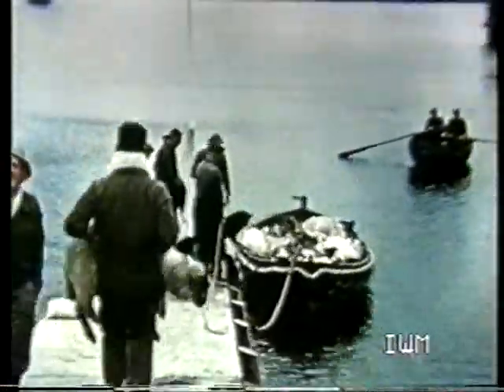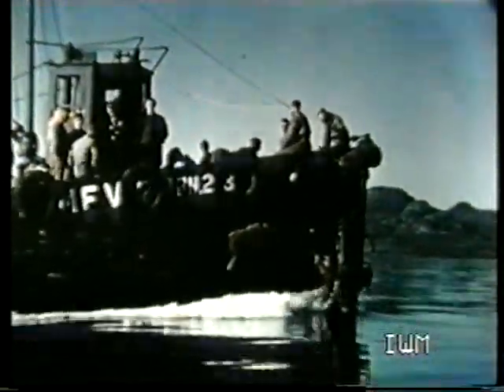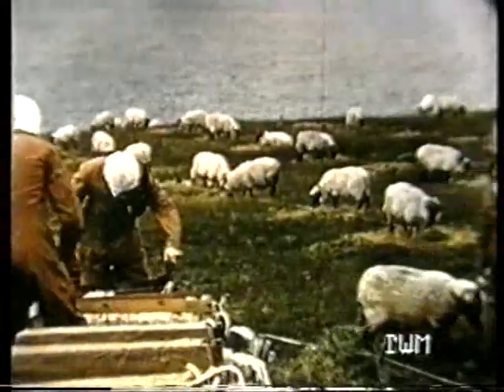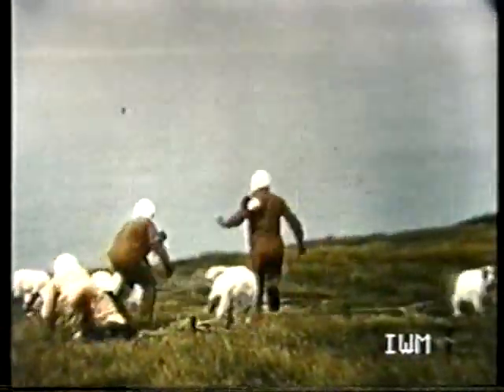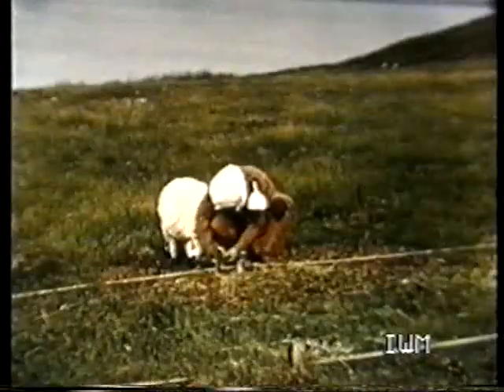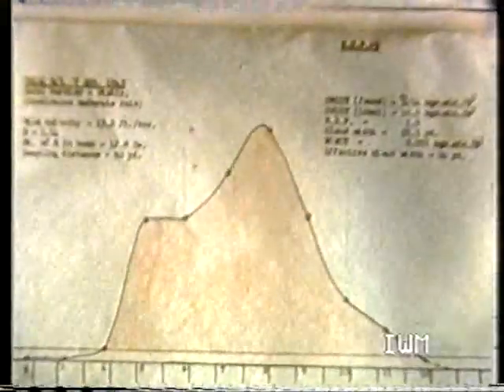Gruinard Island X-Base Anthrax Trials 1942-43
Warning - this film contains some graphic scenes concerning animal experimentation and subsequent in situ autopsy.

During 1942 and 1943, the Scottish island of Gruinard was used by scientists from the Biology Department Porton (later to become the Microbiological Research Establishment, Porton Down) for highly classified pioneering Biological Warfare munitions field trials

These were done in support of the highly secret WWII "N" bomb programme (Anthrax munitions). Prototype weapons charged with anthrax spores were successfully used against animals. Inevitably the terrain became contaminated with anthrax and remained so until the mid-1980s.

This declassified film was made by MRD Porton Down from a silent film taken during the trials by an American observer - Lieutenant Calderon Howe of the US Navy, then serving with the Special Projects Division of the Army Chemical Warfare Service at Fort Detrick and at Porton Down, England.

The film is part of the Imperial War Museum Film and Video Archive and it is due to their foresight and diligence that the original has been preserved for posterity. This version is posted purely for educational and research purposes. Copyright Imperial War Museum. The IWM catalogue number is DED 252